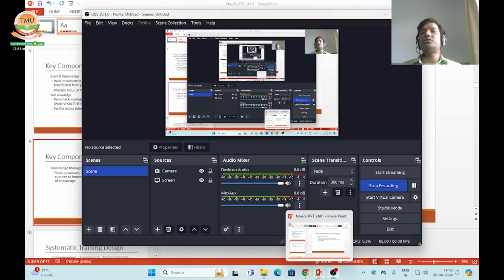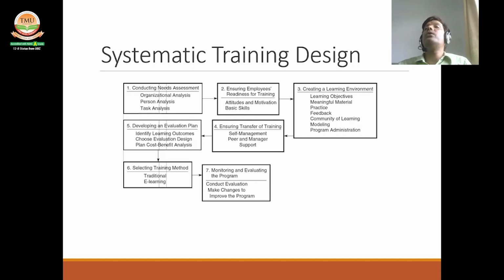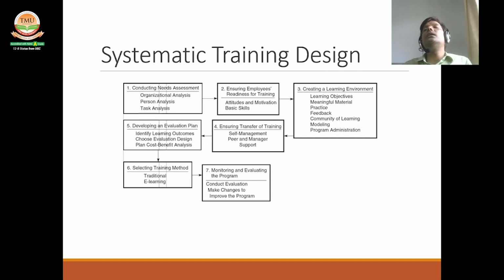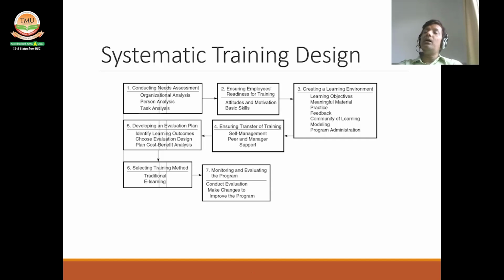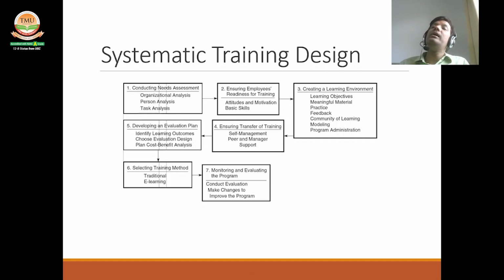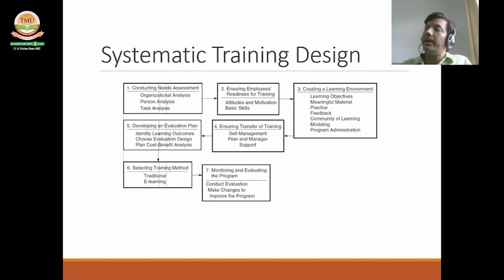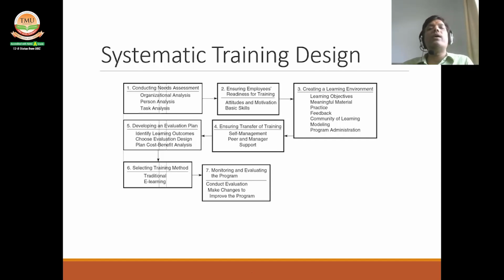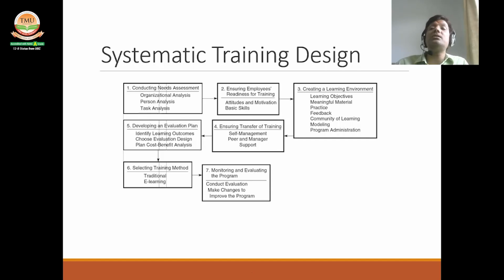Block4 - Training and Development 8